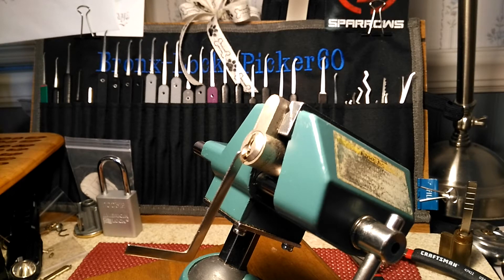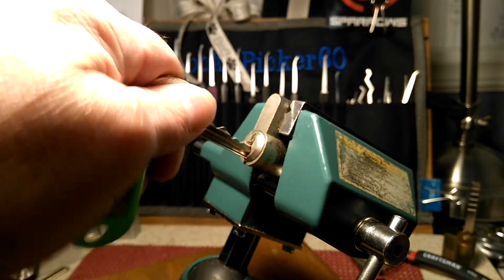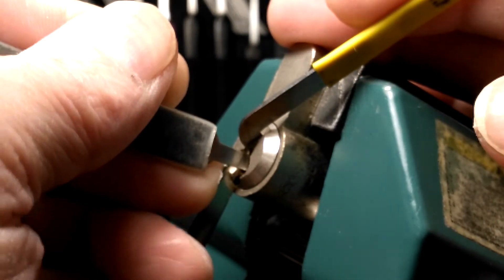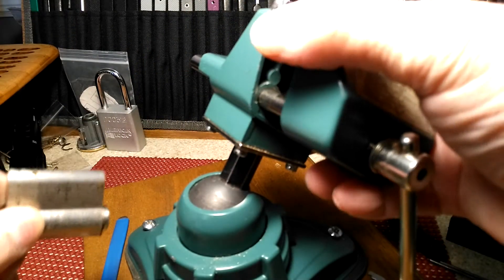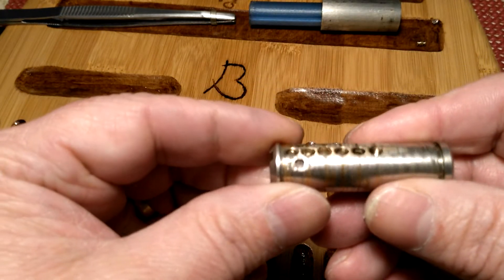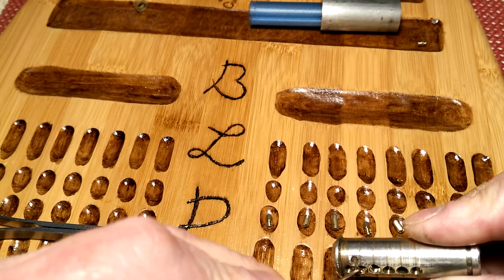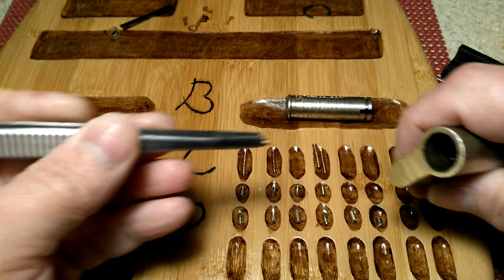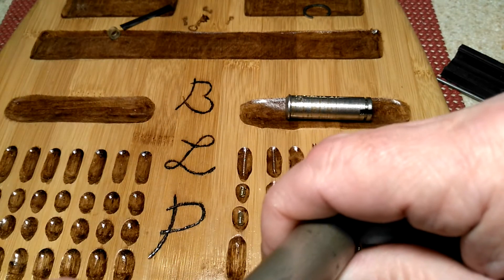(36) 6 pin Silka Euro cylinder spp'd & gutted. Sent by Randy Perkins & pinned by Pete Restall!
Thank you Randy for this awesome lock and all the other locks you sent me too!
Pete Restall, that was a fun lock to pick! You did an awesome job on those pins as well!
Thanks to all my subscribers for supporting me and my channel!
I could have not made it this long without the support from you guys!
Thanks goes out to all my fellow Locksport Pickers for all the help and support i receive till this very day!!